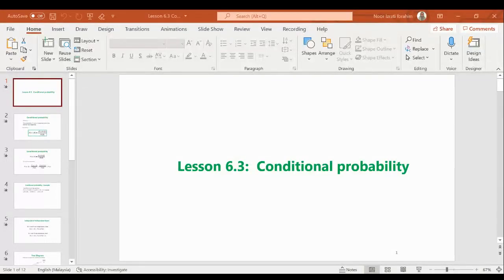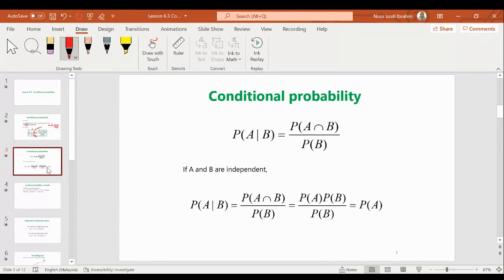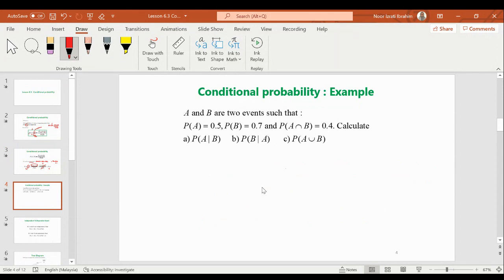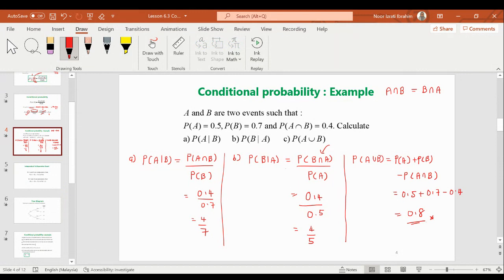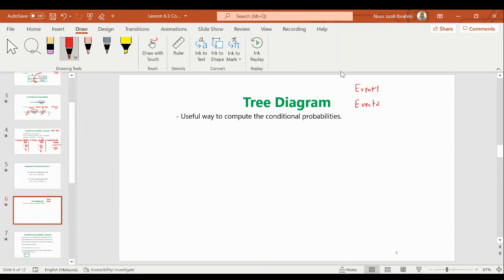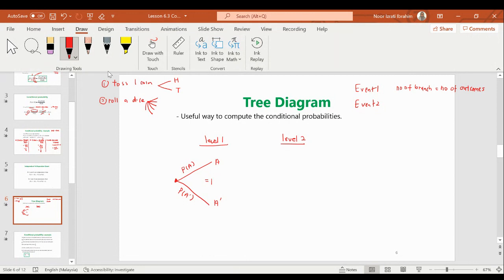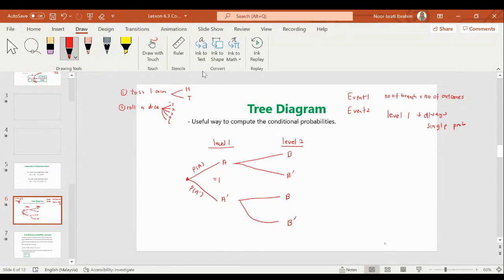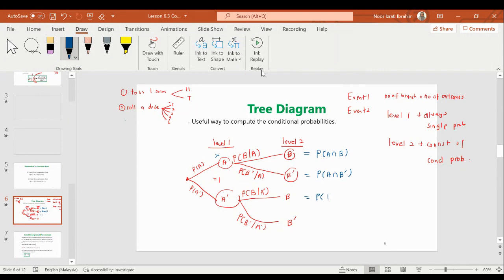MAT130S Lesson 6 3 Part 1